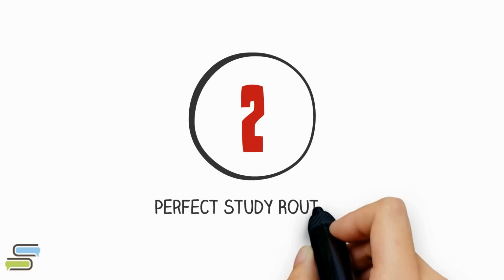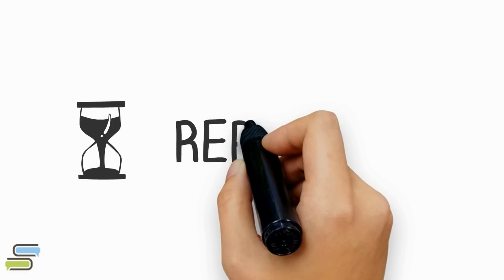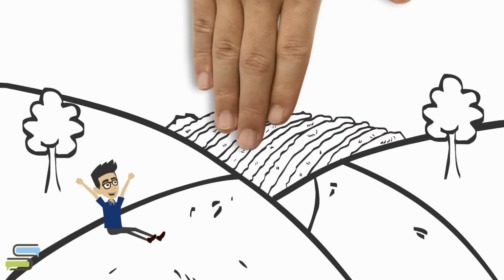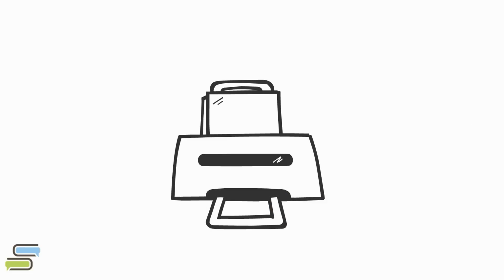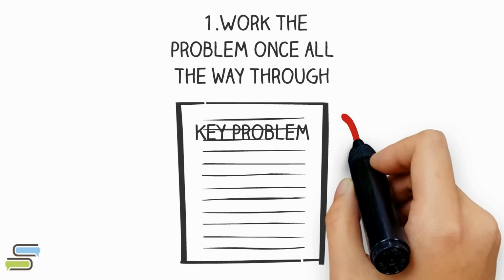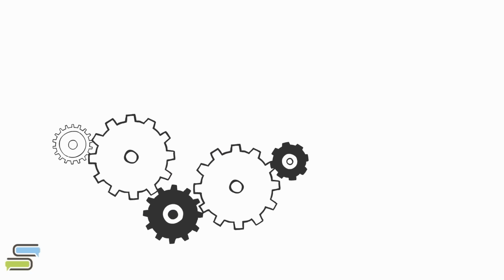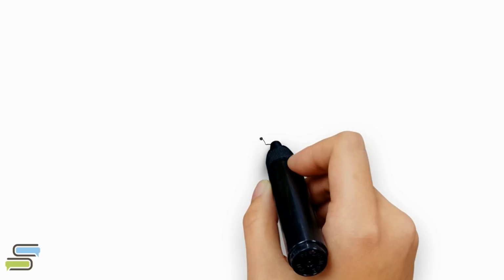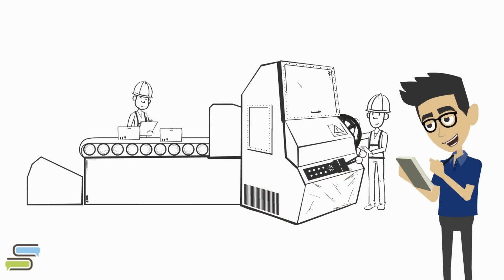How to be Good in Math - Book Recommendations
A mind for Numbers, how to excel at math and science (even if you flunked Algebra) by Barbara Oakley

How to be Good in Math

ACTIVE NOTE TAKING:
- Note the CONCEPT
- Take down SAMPLE PROBLEMS
- Note as many STEPS as you can to get to the SOLUTION
- Add details, like ANNOTATION, WHEN and WHY to use a formula, and DRAW diagram
- For things that you don’t understand, make it EVIDENT and look it up later

PLAN YOUR STUDY
1. Prepare a STUDY CALENDAR, spread out your study session into short intense burst with the Pomodoro technique. (25 mins study, 5 minutes break and repeat)
2. Create a MENTAL PUMP, skim through the chapter to see the big picture or the main idea
3. Do some EXERCISES, to find out how and why theory work and avoid the illusion of understanding.
4. Prepare MEMORIZATION AID, use flash card for formulas and concepts
5. Work on a key problem:
  - Do the key problem all the way through on paper
  - Take a little break and redo it  and pay attention to key processes or difficult steps
  - Do it one last time the next day
  - Repeat the whole process for another key problem

TAKE EXAM
- Read through the exam to prime your brain and spot the hardest problem
- Spend 1 or 2 minutes on the hardest problem and swiftly switch to an easy question before coming back.
- Save some time to proofread yourself by following a different sequence that you did the exam